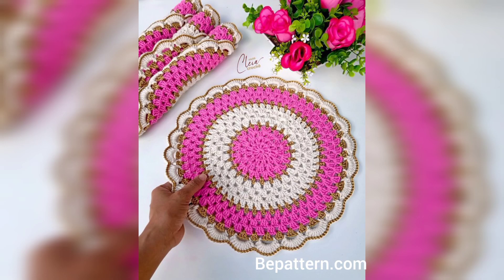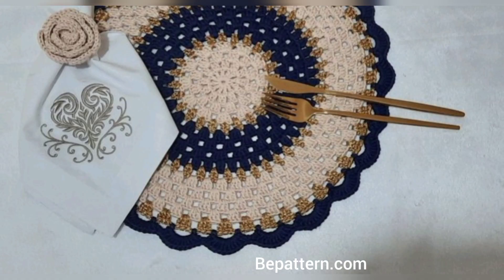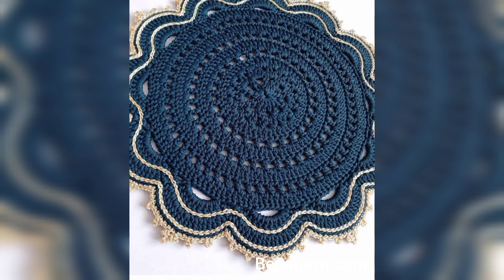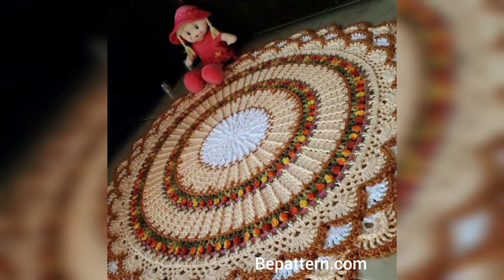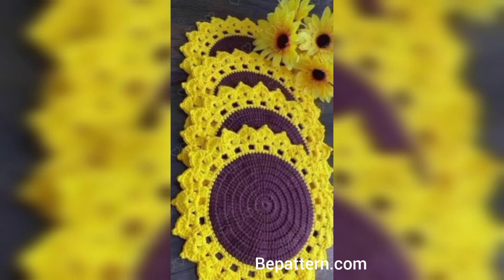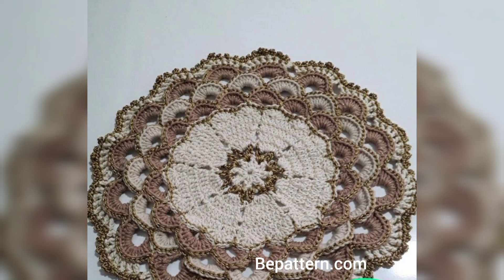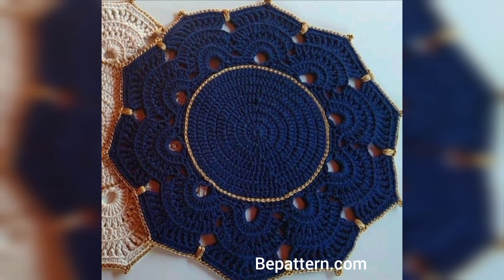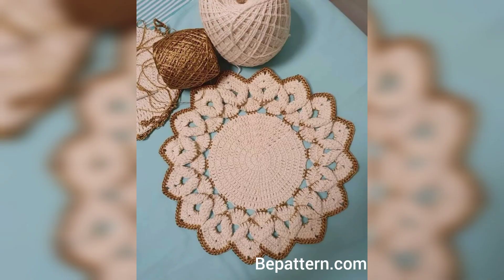MOST BEAUTIFUL AND TRENDY FREE CROCHET TABLE COVERS PATTERN DESIGN AND IDEAS FOR HOME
My Channel.